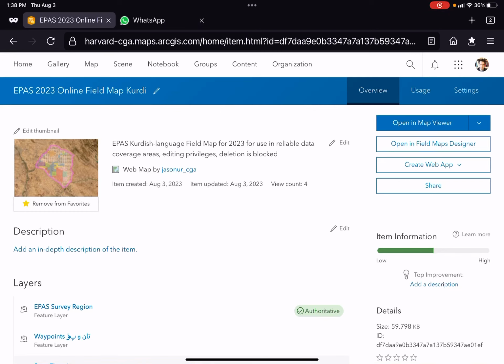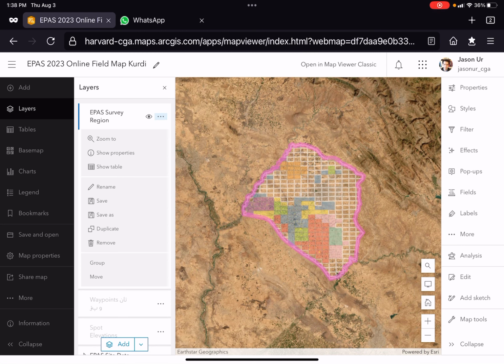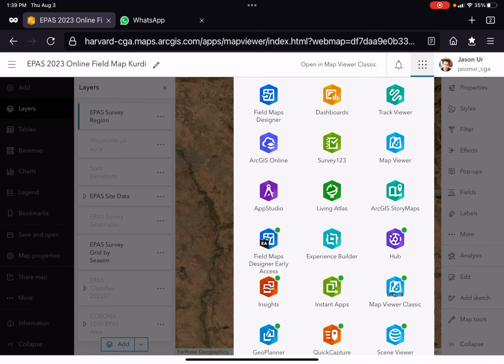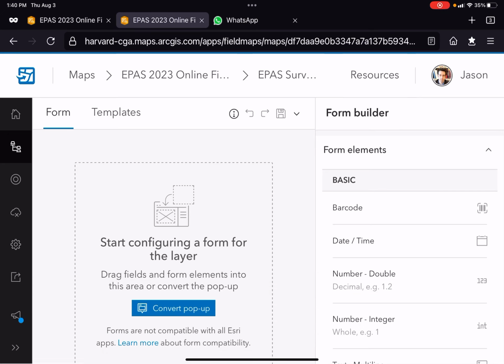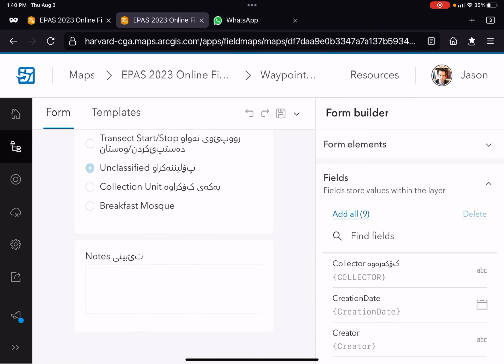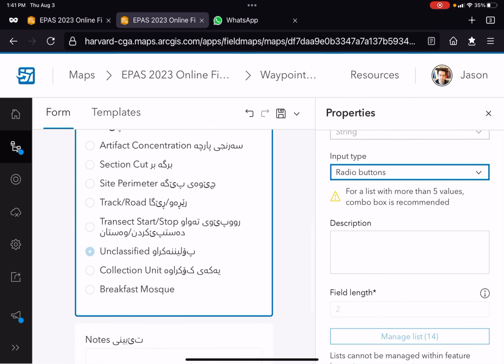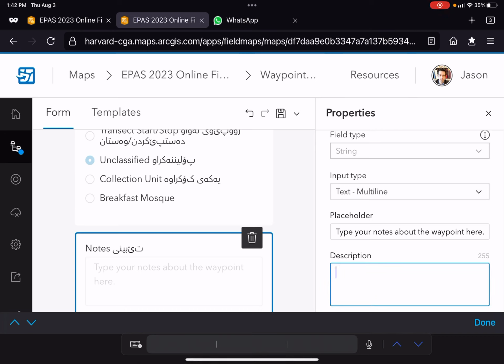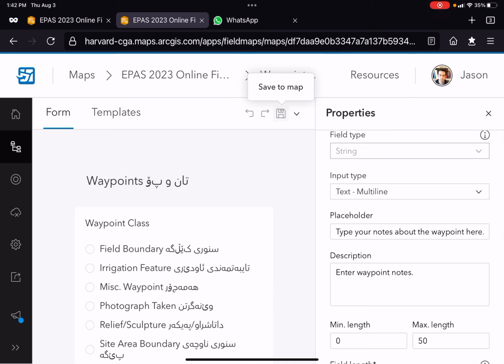Editing a field data collection form with Field Maps Designer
Quick walk through for how to launch the Field Maps Designer app and basics on editing forms, focusing on the EPAS Waypoints layer.